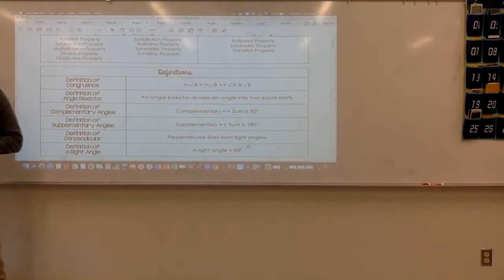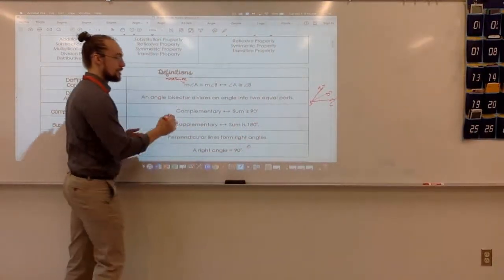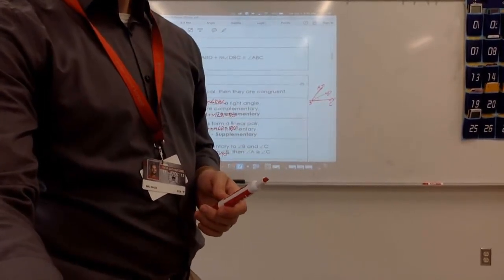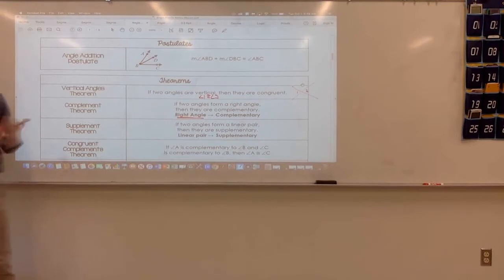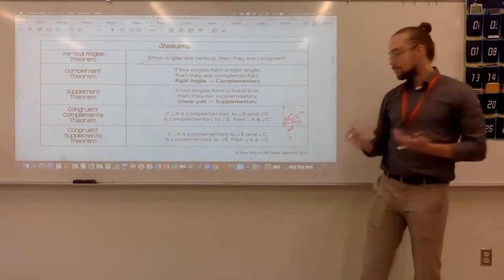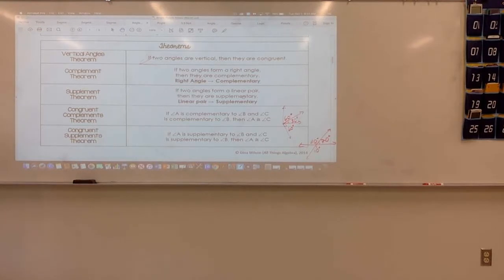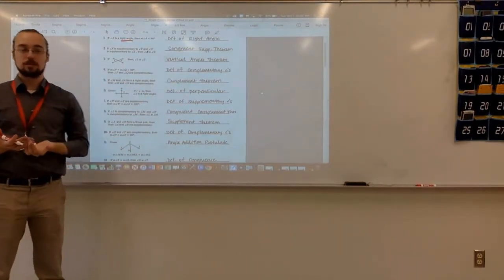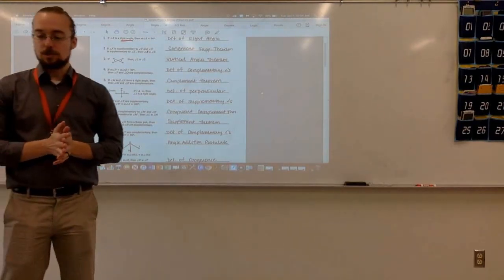10/1/19 Mr. Fach Geometry